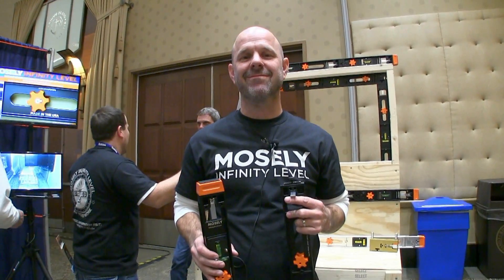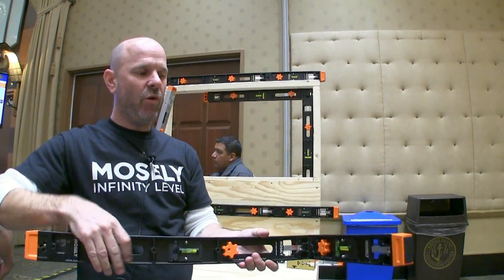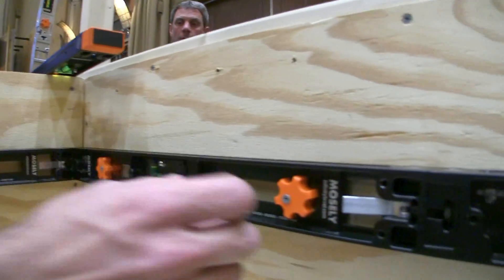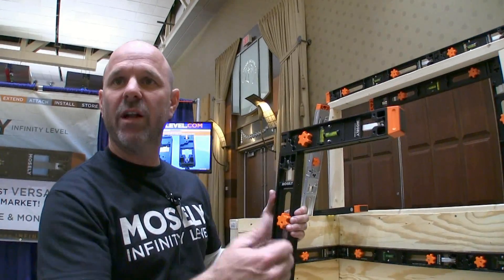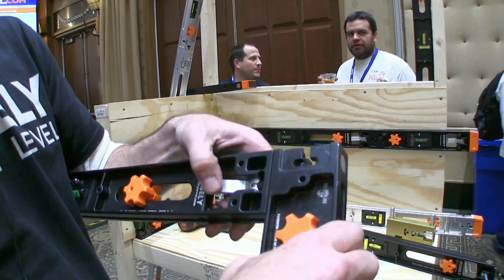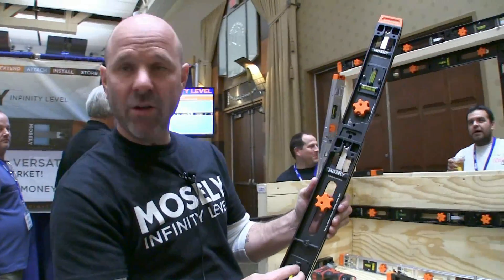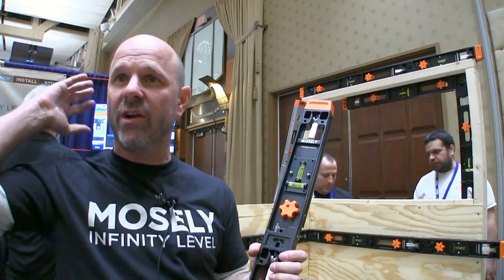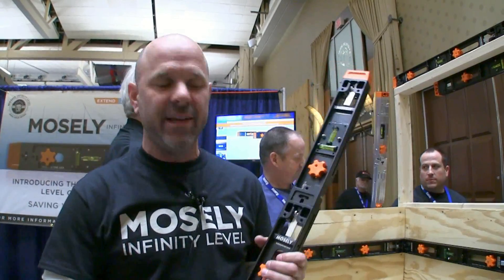The Mosely Infinity Level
This modular spirit level is sold in sections and can be joined to various lengths and angles.